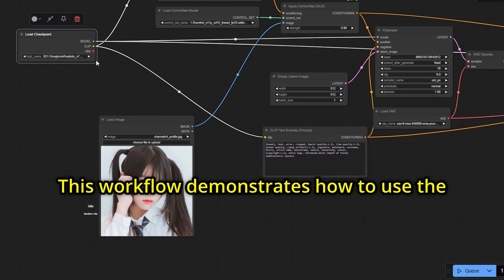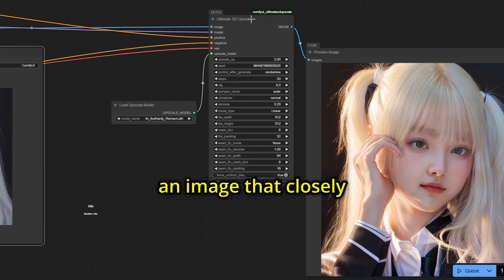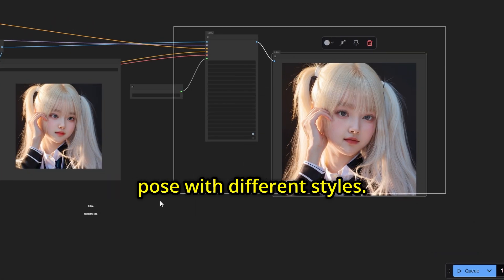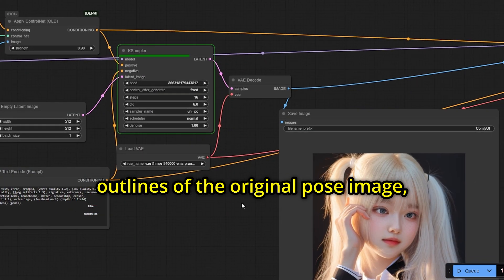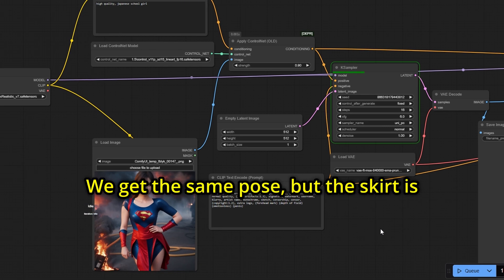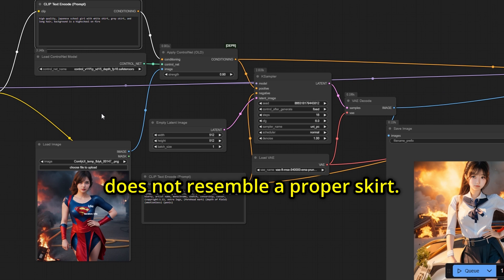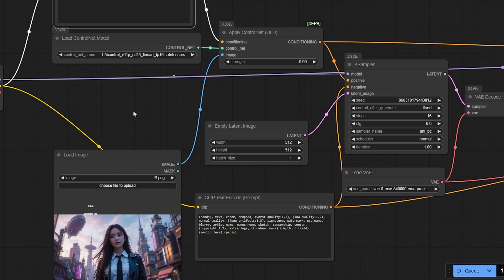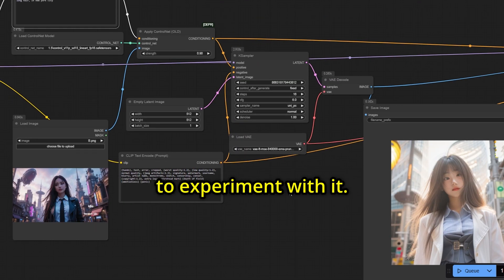Copy Image Pose - Comfyui Tutorial